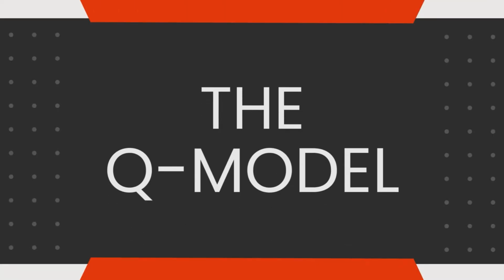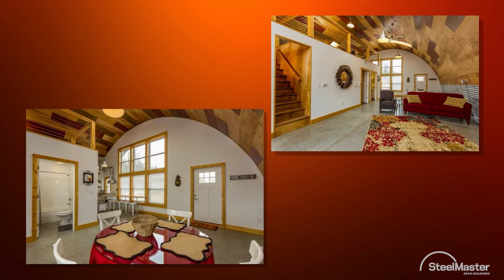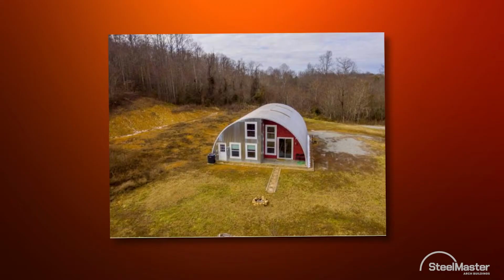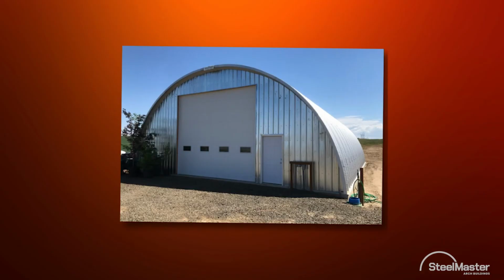Q-Model Quonset Hut: The Classic Semi-Circle Design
The Q-Model is the strongest, most budget-friendly, and easiest-to-build Quonset hut. Its fully arched design makes it a great choice for those looking for tough, long-lasting protection without breaking the bank.

This model is perfect for storage, workshops, hangars, and so much more. The Q-Model delivers strength and simplicity in one timeless design.

Key Features:
✅ Time-Tested Design: The original Quonset hut, semi-circular design
✅ Weather-Resistant: Stands up to wind, snow, and extreme conditions
✅ Budget-Friendly: One of the most affordable steel building options
✅ Easy Assembly: Perfect for DIY builders and quick construction
✅ Versatile Use: Can be used for storage, workshops, hangars, and more

0:07 - Q-Model rose to popularity during WWII.
0:15 - This model is the strongest, most economical, and easiest to build.
0:27 - It is the most popular for homes.
0:40 - Unmatched durability against wind, snow, and other extreme weather conditions.
0:53 - The Q-Model delivers whatever you need.